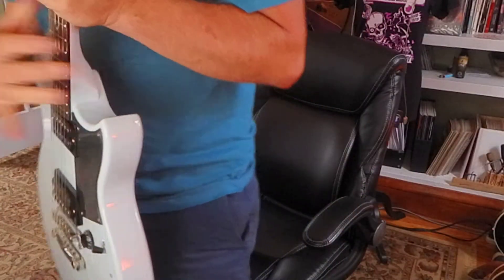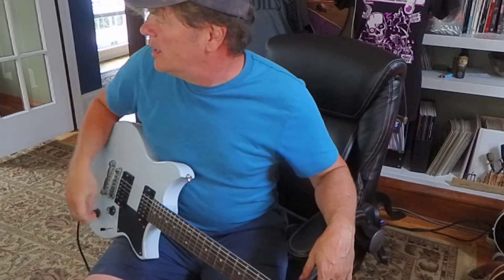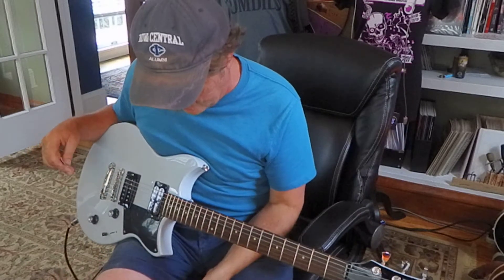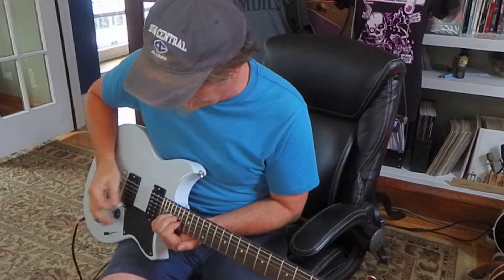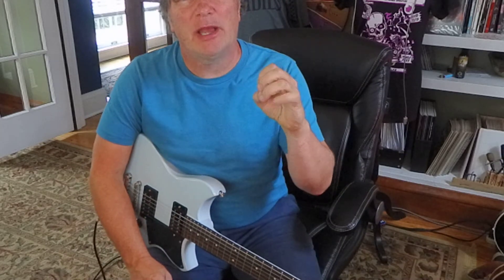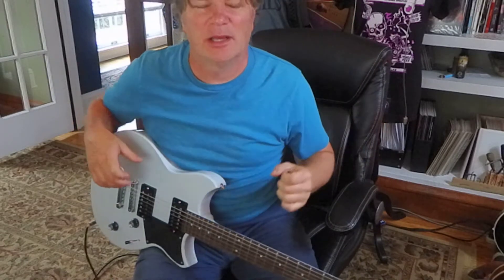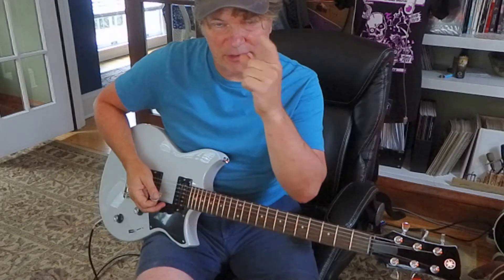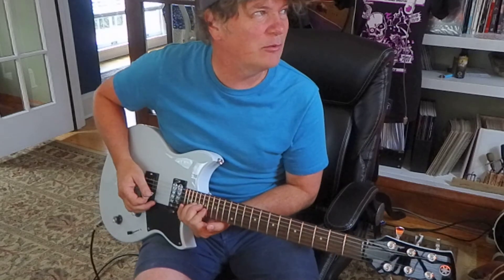Guitar Aerobics #94 String Bending Mind Bending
Who's your old buddy?  Get down on some cool trippy string bending!